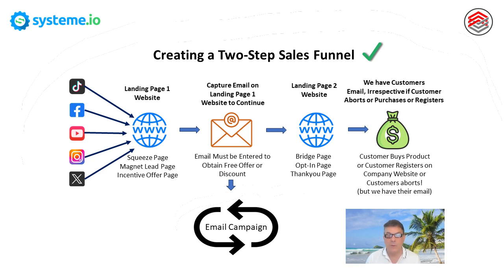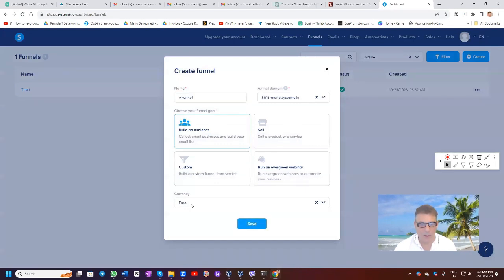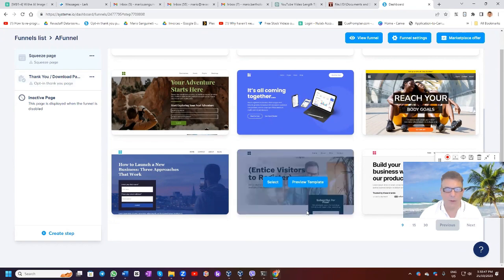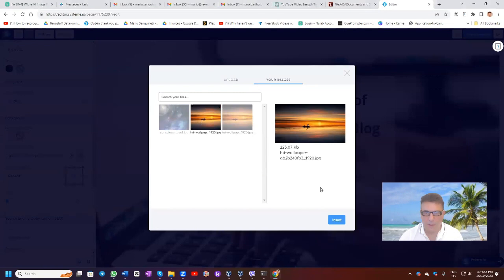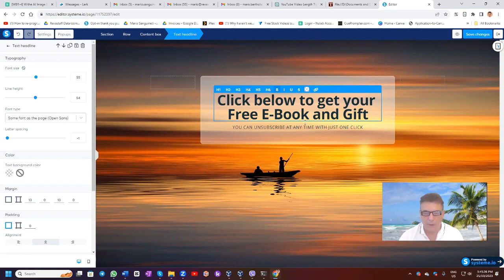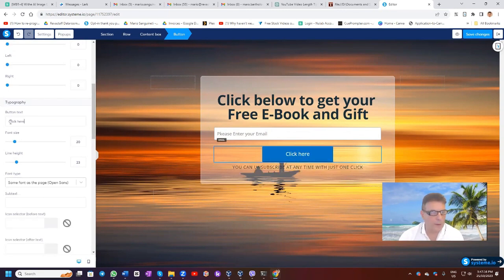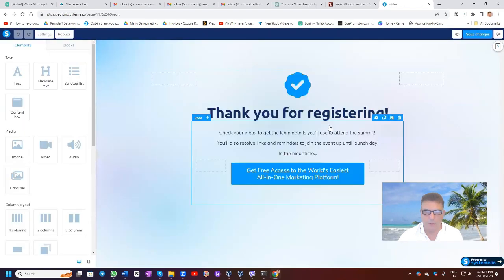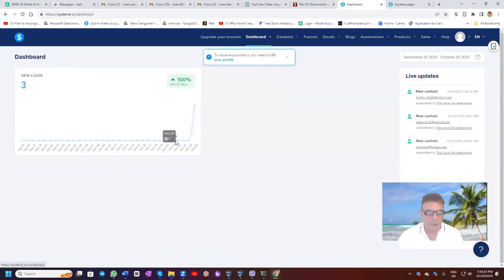System io Mini Tutorial 🌟How to Build a 2-Step Sales Funnel🌟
🌟How to Build a 2-Step Sales Funnel🌟 with this "System io  Mini Tutorial", and together with the FREE Ebook, it allowed the author of the video to work and earn from anywhere at any time.

🌟 Key Topics Covered:
In this video, we dive deep into the world of creating Landing Pages for your services or products that you want to sell. We explore and discuss the wrong way to build a product landing page and the correct way, making it easy to obtain emails not only from your customers but also potential customers. We use the free systeme.io funnel builder and apply strategies to help you achieve financial freedom on your terms. This involves harvesting emails for an email campaign to reach existing and potential customers.

00:00 Systeme io Mini Tutorial
00:29 Using the Free Version of Systeme io
01:24 The Wrong Way
02:10 The Correct Way
02:50 The Squeeze Page or Magnet Lead Page
06:46 The Opt-In or Bridge Page
07:22 Testing Everything
07:59 Showing your Captured Emails
08:14 How to Obtain my Free Gift
08:45 How to Get your Free Version of Systeme.io
08:59 Thank you for Watching Systeme io Mini Tutorial
09:24 Finish